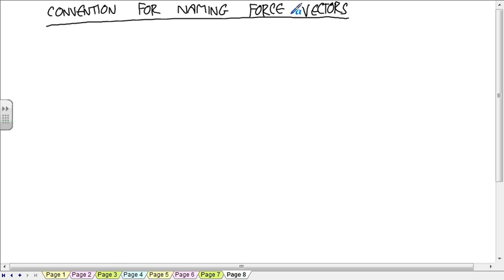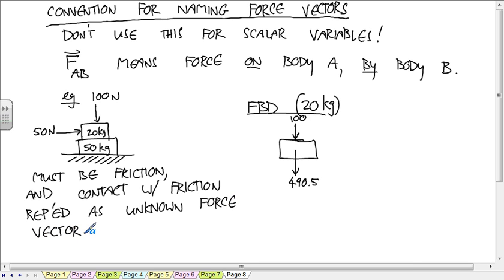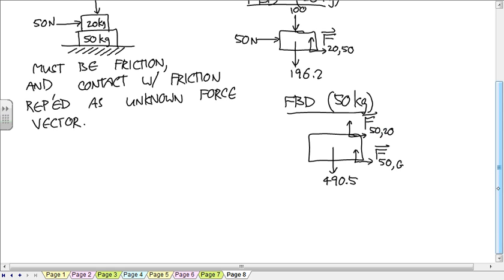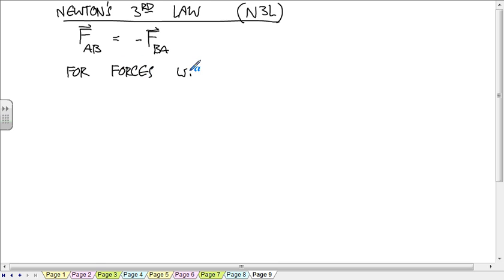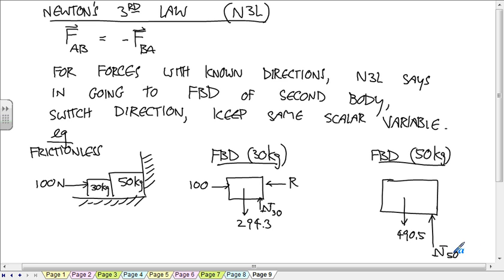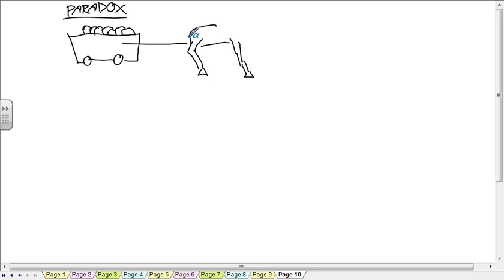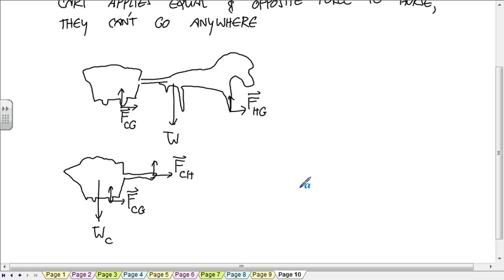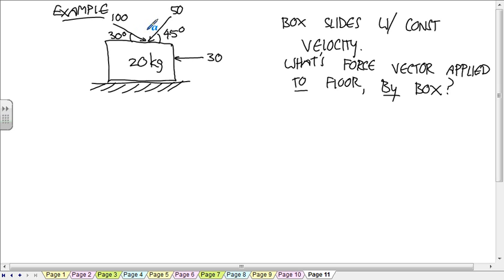Statics: Tuesday, 6/2/15, part two (recorded last summer)